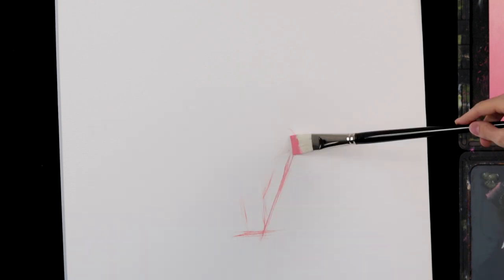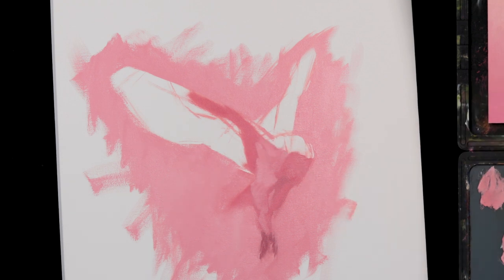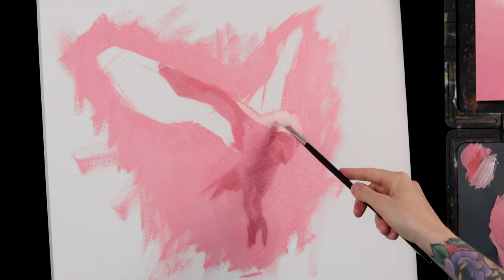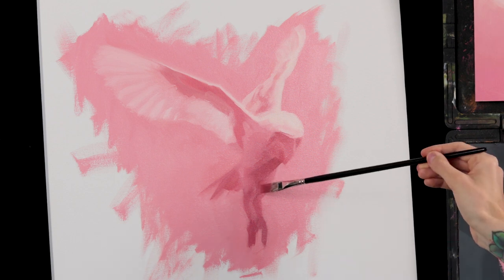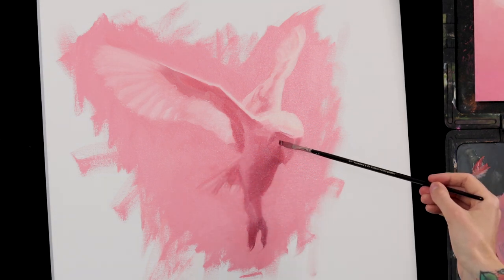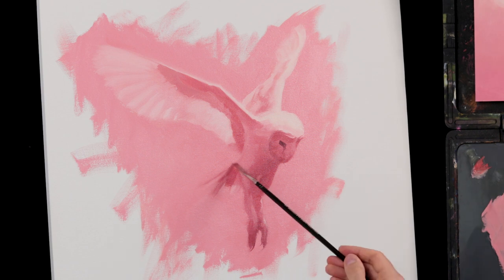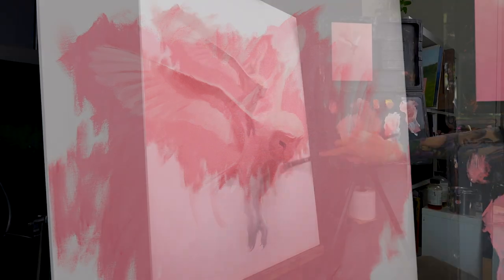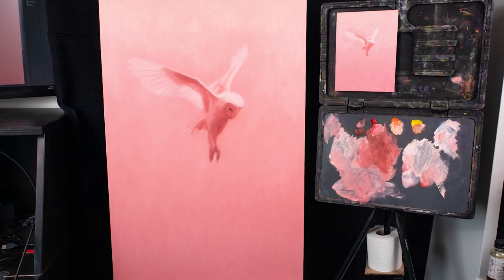How I start an oil painting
I briefly explain my block in process for painting with oils on canvas while painting the first layer of this dreamy pink barn owl.

I use colours from Winsor & Newton Artists' Oil Colour and Gamblin Artists Colors. My painting medium is Oleogel: a solvent-free gel medium of linseed oil from Rublev Colours. I'm painting with Ivory long flat brushes and Eclipse X-tra long comber brushes from Rosemary & Co Brushes on canvas.

Materials in the video:
Winsor & Newton Artists' Oil Colours
Edge ProGear PaintBook
Rublev Colours Oil Painting Medium Oleogel

Filmed with a Canon EOS M100 + EF-S 55-250mm IS STM lens
and a GoPro Hero 8 Black.
Audio recorded with a RÖDE smartLav+.